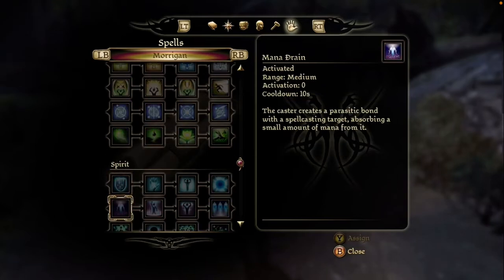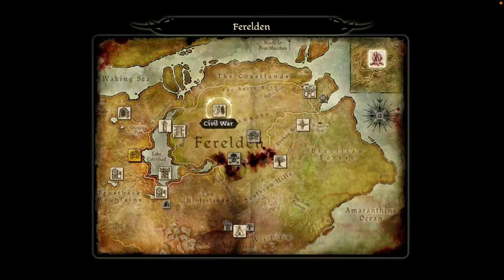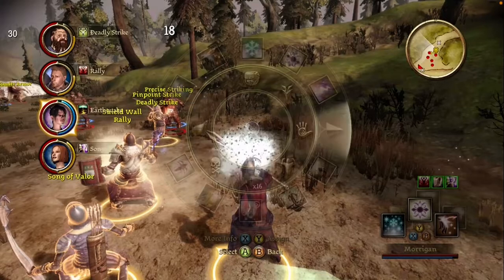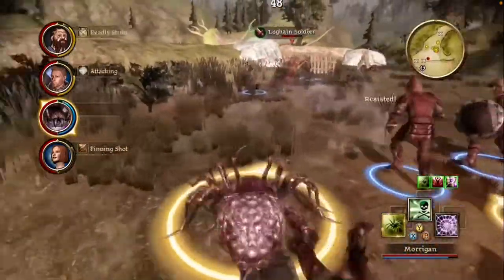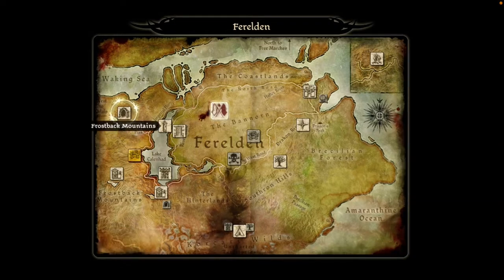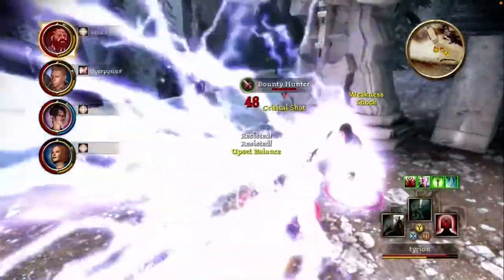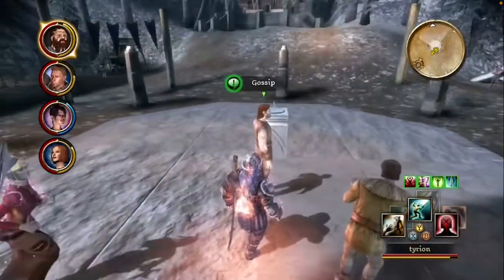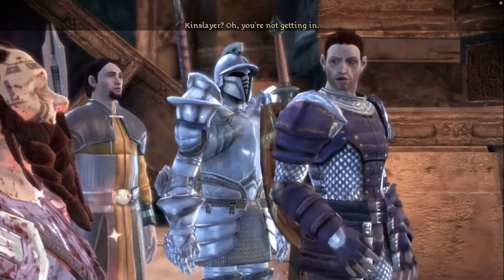Dragonage origins game review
Just a quick review taking a look at dragon age origins for the Xbox 360.